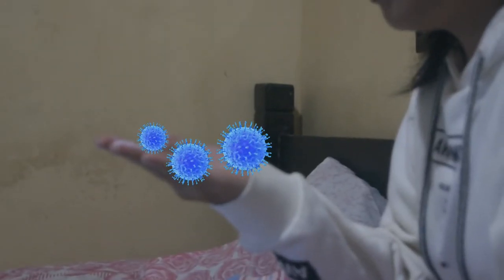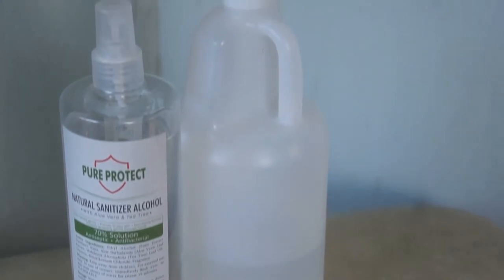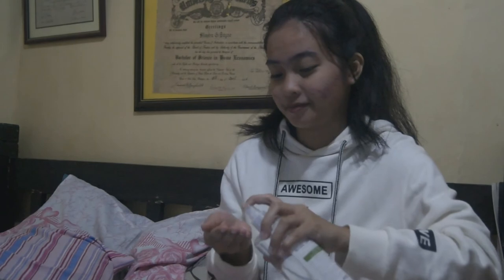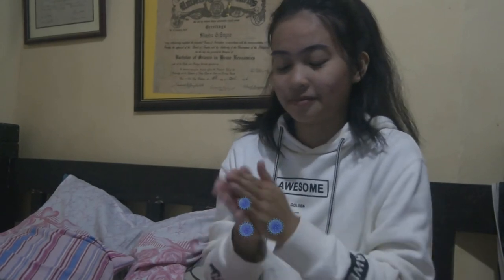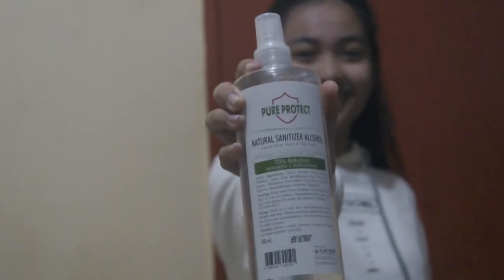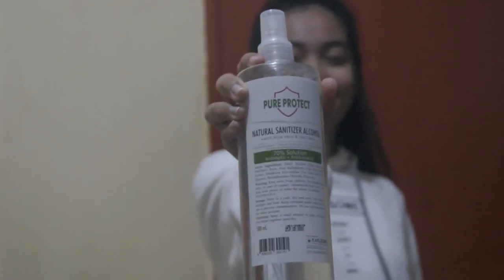Pure Protect Hand Sanitizer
Sanitize your hands regularly with Pure Protect hand sanitizer
Contains aloe vera and tea tree oil and kills 99.9% germs